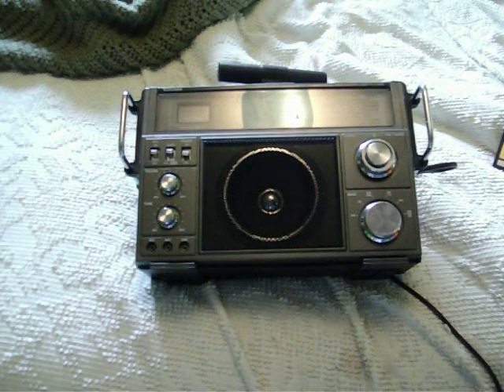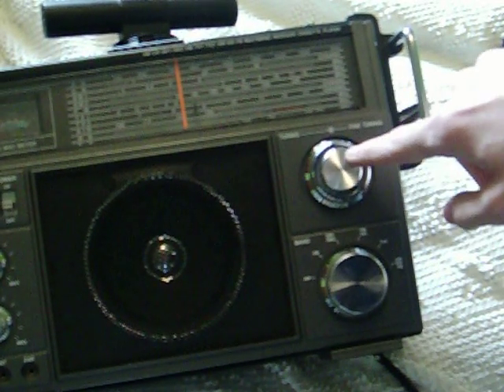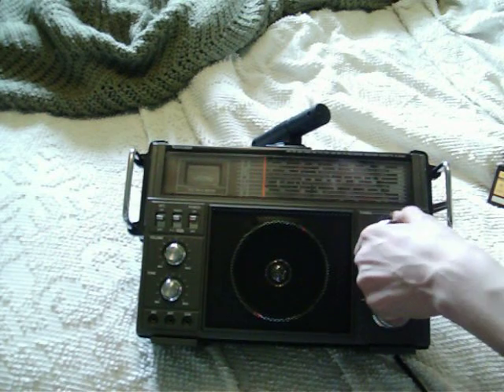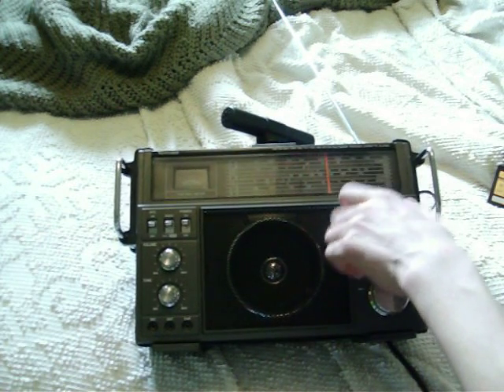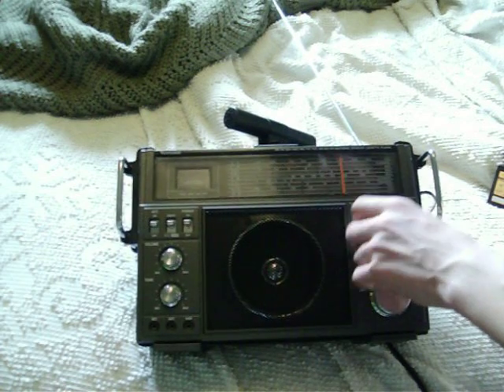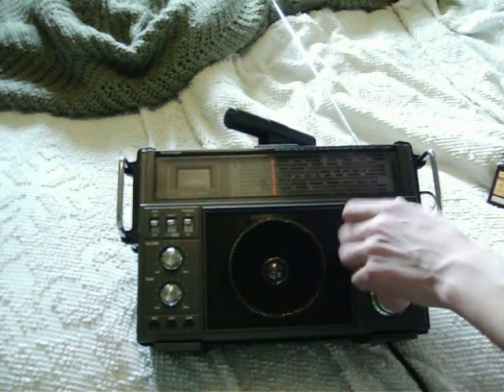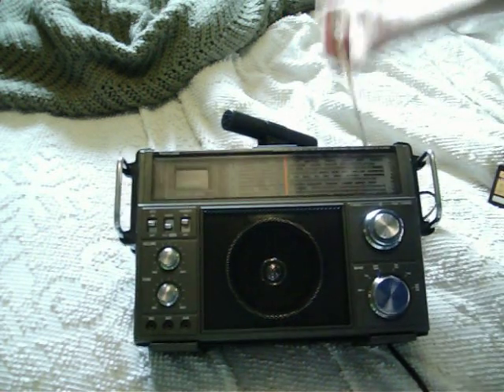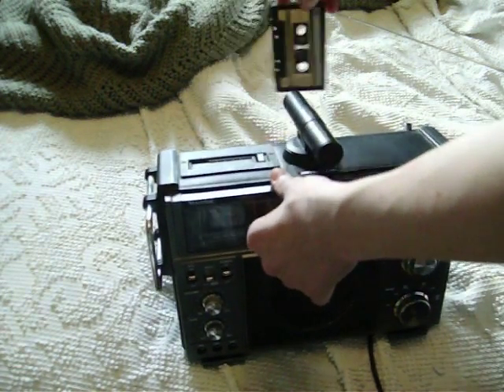Venturer multiband/cassette radio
It's a Venturer 2959 multiband receiver, which also has an inexpensive cassette player mounted in the top. I paid 10 dollars for it, though I do not normally buy this sort of thing.